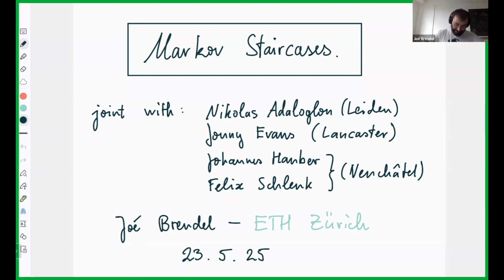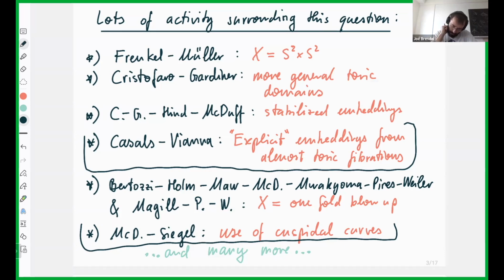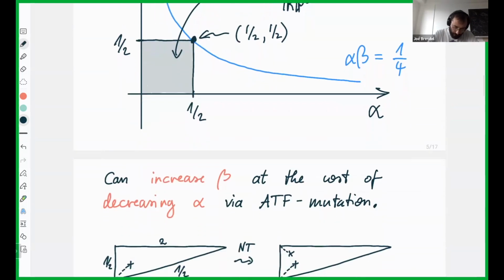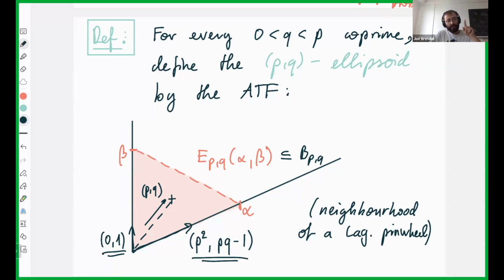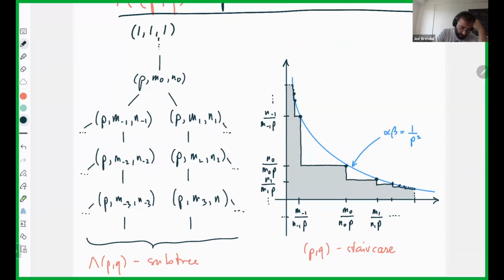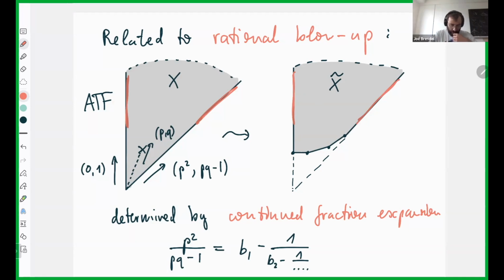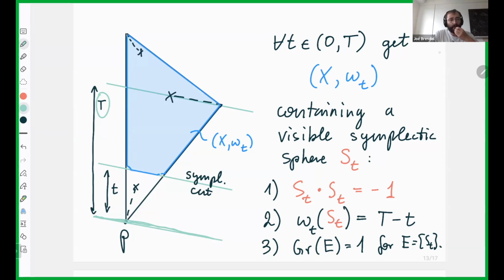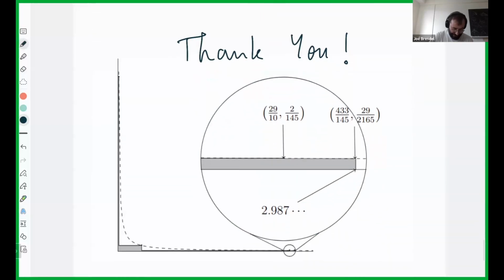Markov Staircases - Joé Brendel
9:15am|Remote Access
Topic: Markov Staircases
Speaker: Joé Brendel
Date: May 23, 2025

In this talk, we will discuss new infinite symplectic staircases. Much recent progress has been made in the study of infinite symplectic staircases arising from embedding problems of standard ellipsoids into various symplectic four-manifolds. We study new embedding problems, where the domains are "ellipsoid-like" neighbourhoods of Lagrangian pinwheels instead of standard ellipsoids. Using almost toric fibrations, we show that every Lagrangian pinwheel in the complex projective plane (and thus every Markov number) has an infinite symplectic staircase. This is joint work with Jonny Evans, Johannes Hauber and Felix Schlenk.